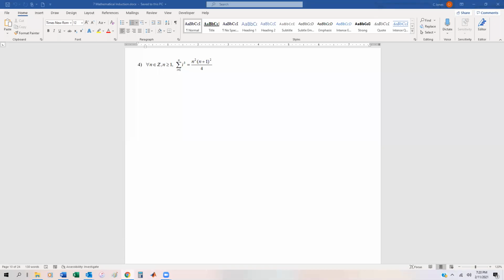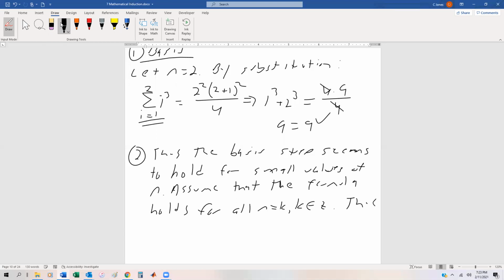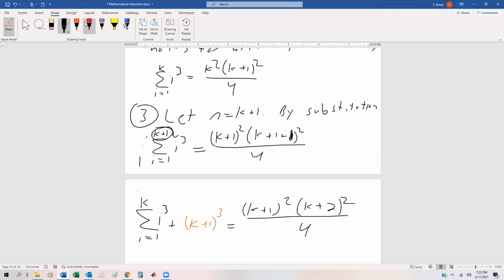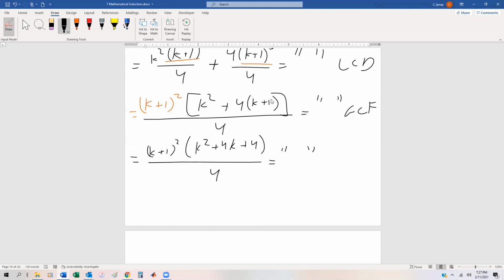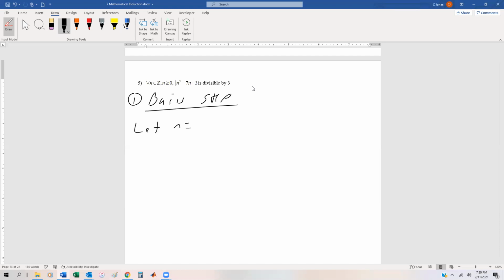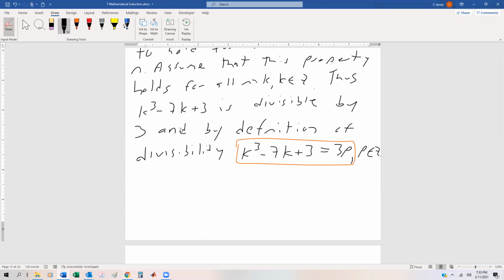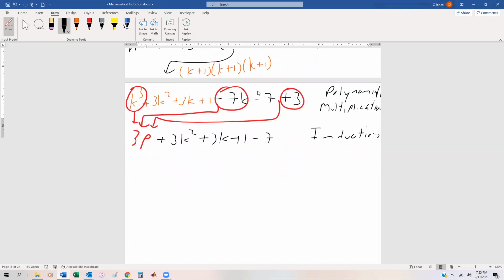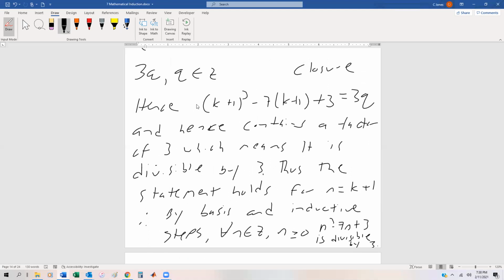7 3 Mathematical Induction